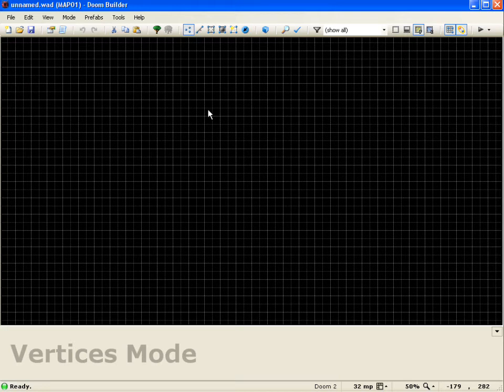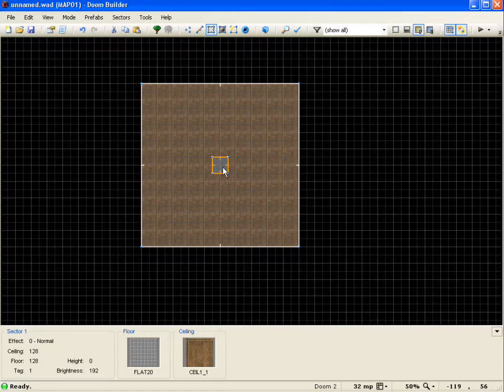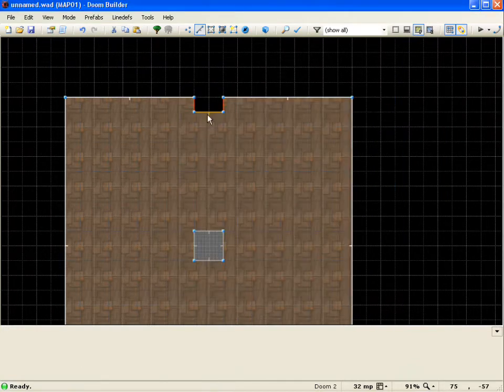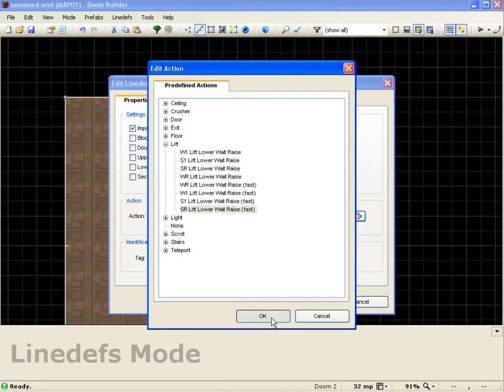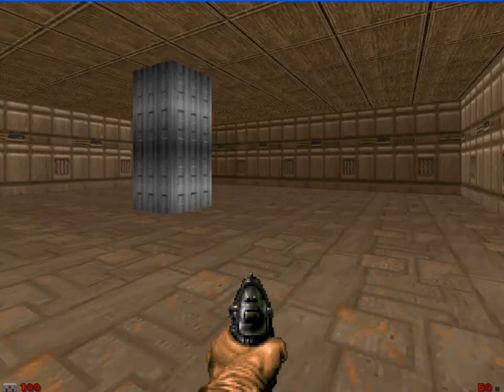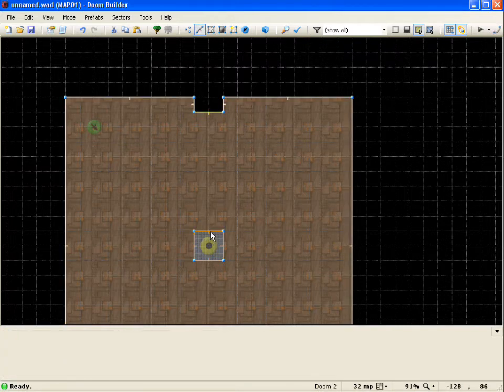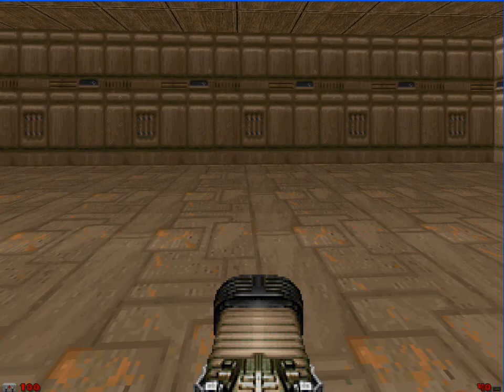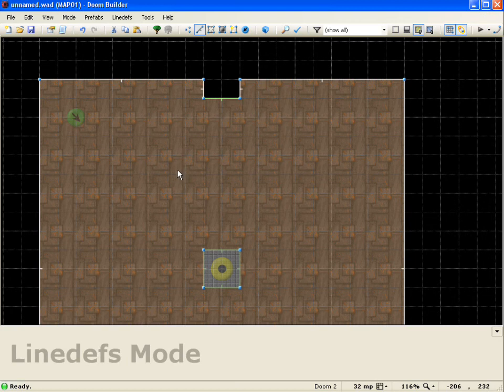Vanilla Doom - Switches